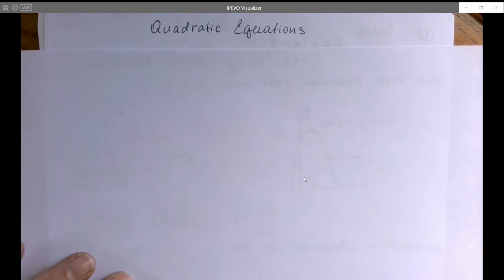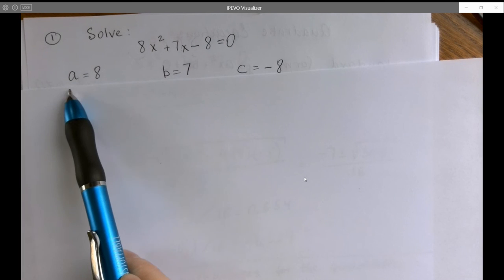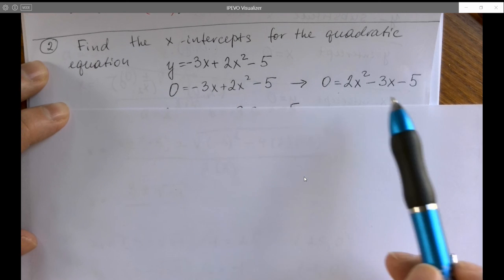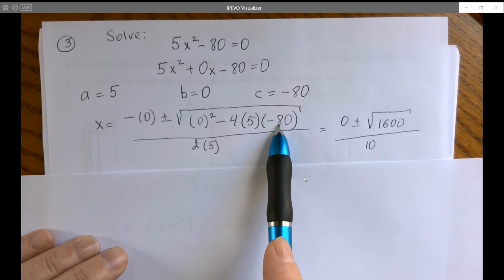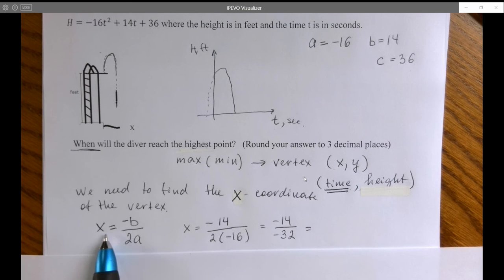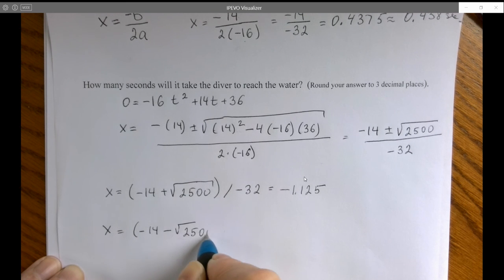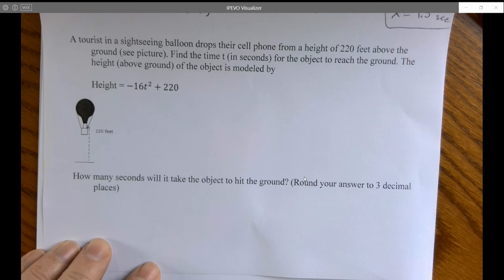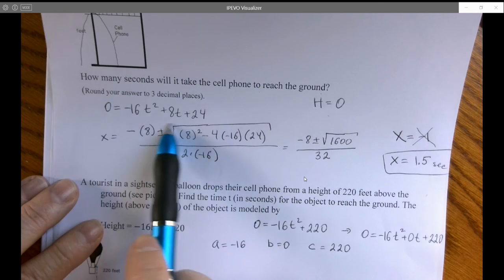b8712738 be7e 4e21 8bf1 4a7e64cf07df local